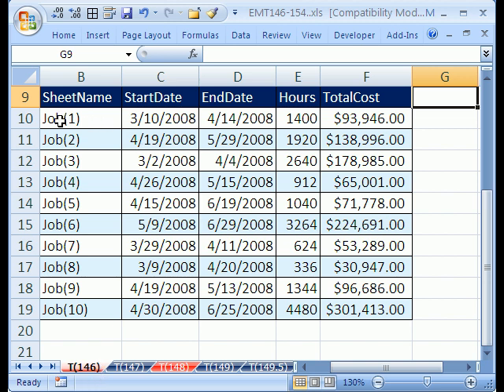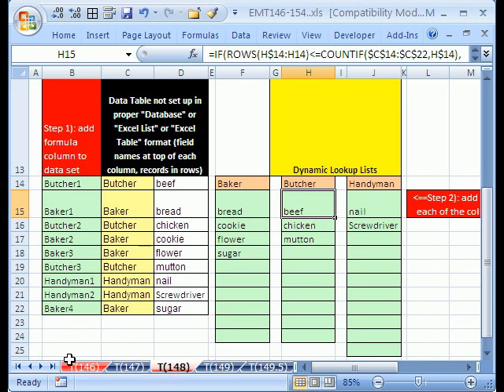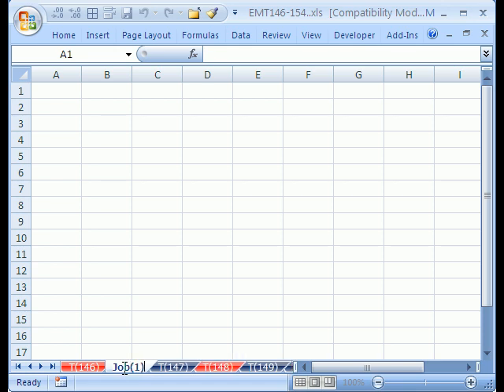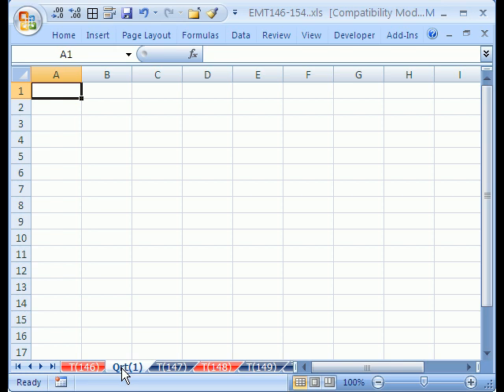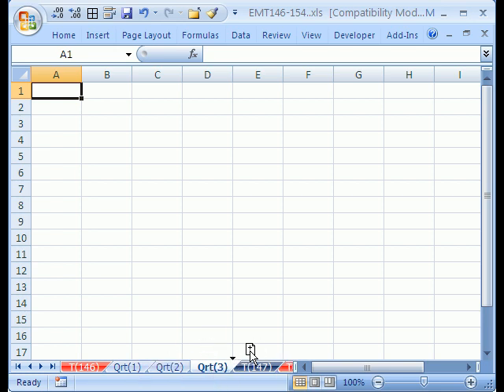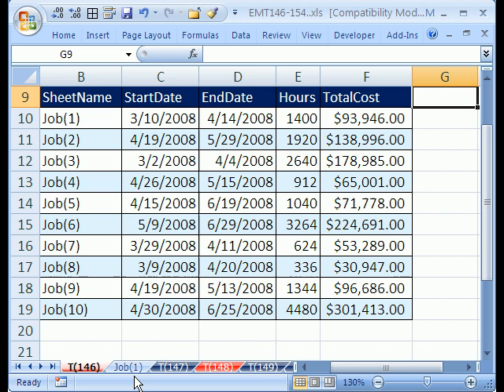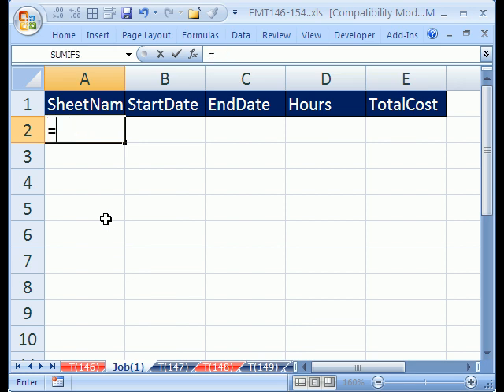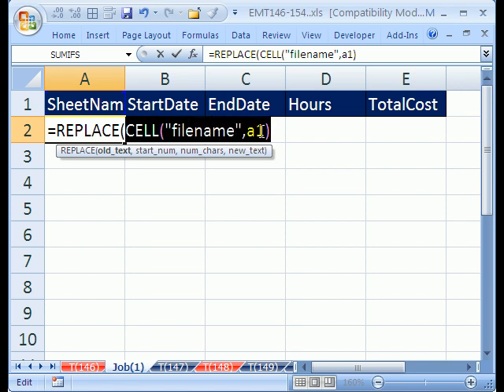Excel Magic Trick # 146 part 1: Dynamic List from Table #1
See how to how to extract records from table and put 1 record on each sheet with records in rows. See how to use the functions; VLOOKUP, COLUMN, FIND, REPLACE, CELL functions. See how to create a formula for a sheet name (sheet tab name, worksheet name).

See how to insert new worksheets (sheets, sheet tabs) with Shift + F11. See how to copy worksheets. See how to name worksheet sheet tabs. Learn about a useful sheet tab naming trick.